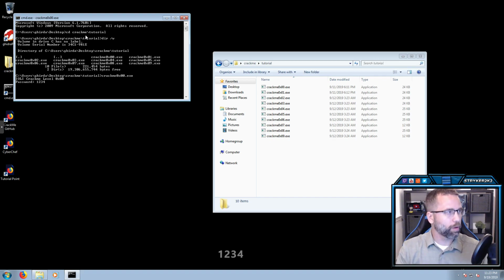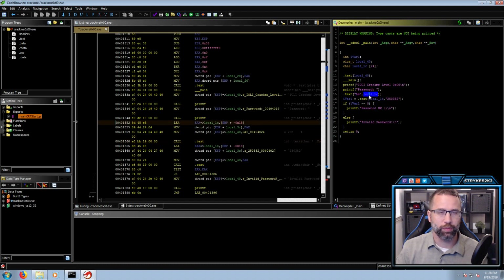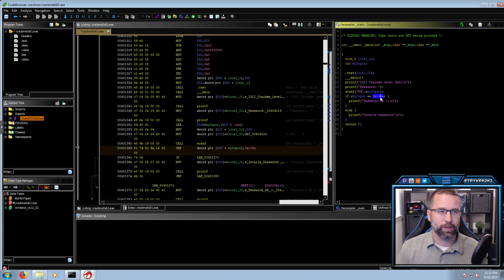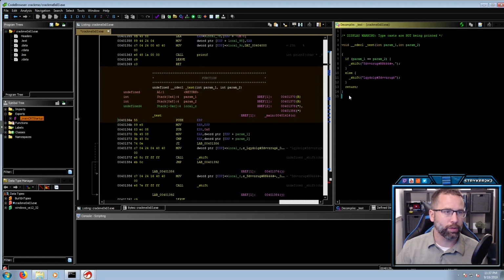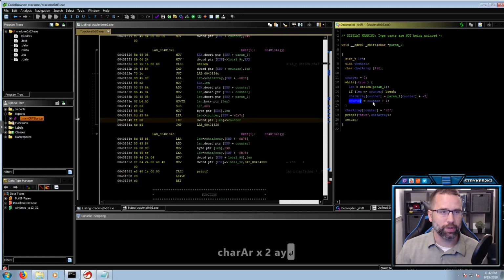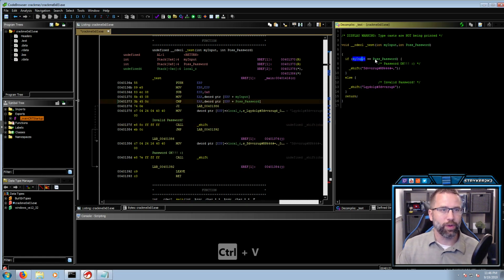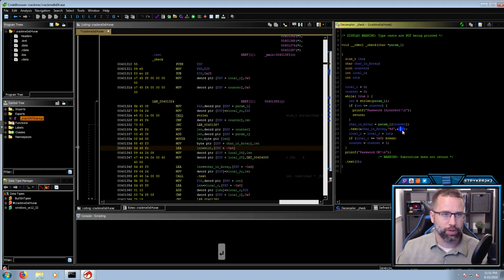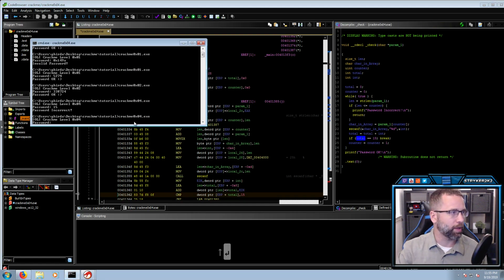Reversing CrackMe with Ghidra (Part 1)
Reverse Engineer CrackMe0x00.exe with me using Ghidra!